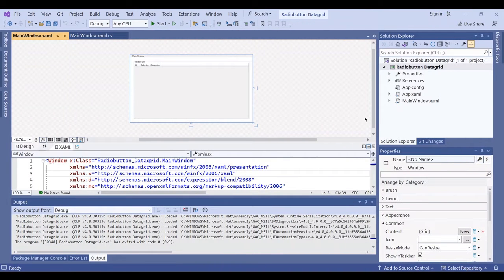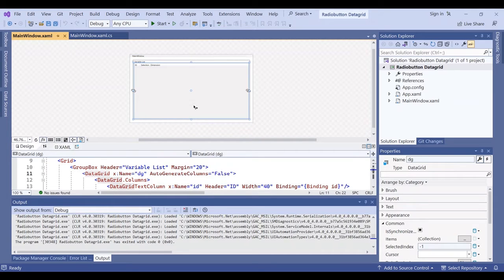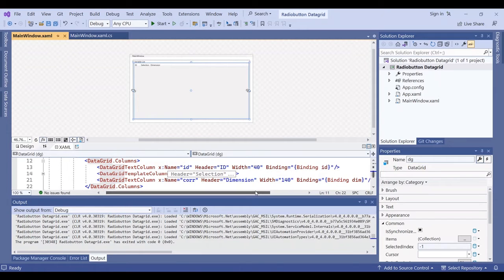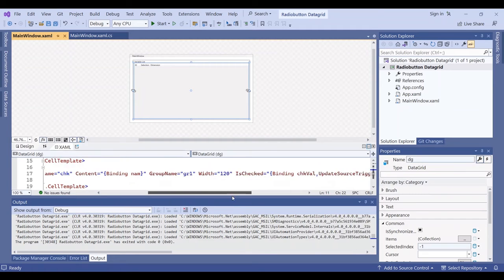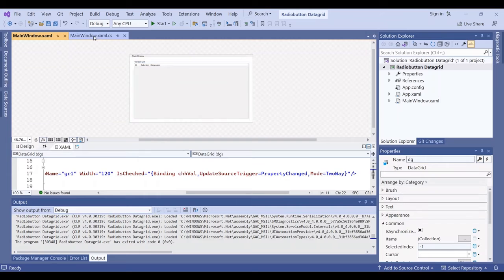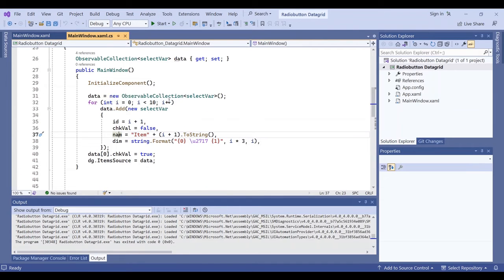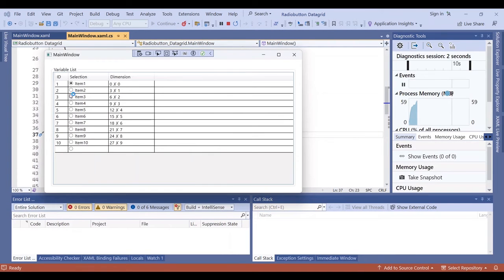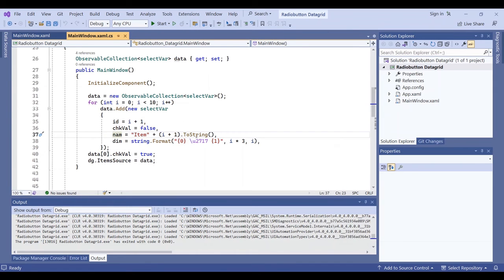How to add RadioButton Column in a DataGrid WPF C#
Link to VS 2022 Project and Codes:
How to add RadioButton Column in a DataGrid
Learn How to add a RadioButton Column in a DataGrid WPF C# with this step-by-step tutorial. Follow along and discover how to add RadioButton in a Column of Datagrid to change data and events. Master this powerful tool and create visually appealing data visualizations for your projects!
To add a RadioButton column in a DataGrid in WPF using C#, you can define a DataTemplate with a RadioButton and use it as the column template. Here's an example:

```xml
&lt;DataGrid x:Name="dataGrid"&gt;
    &lt;DataGrid.Columns&gt;
        &lt;!-- Other columns --&gt;

        &lt;!-- RadioButton column --&gt;
        &lt;DataGridTemplateColumn Header="Select"&gt;
            &lt;DataGridTemplateColumn.CellTemplate&gt;
                &lt;DataTemplate&gt;
                    &lt;RadioButton IsChecked="{Binding IsSelected, Mode=TwoWay, UpdateSourceTrigger=PropertyChanged}" /&gt;
                &lt;/DataTemplate&gt;
            &lt;/DataGridTemplateColumn.CellTemplate&gt;
        &lt;/DataGridTemplateColumn&gt;
    &lt;/DataGrid.Columns&gt;
&lt;/DataGrid&gt;

In your C# code-behind, make sure that the items in your DataGrid have a property named `IsSelected` (or any other property name you prefer) which represents whether the RadioButton is checked or not. This property should implement the `INotifyPropertyChanged` interface for two-way binding to work properly.

Here's a simplified example of a class with the `IsSelected` property:

```csharp
public class Item : INotifyPropertyChanged
    private bool _isSelected;

    public bool IsSelected
        get { return _isSelected; }
        set
            _isSelected = value;
            OnPropertyChanged(nameof(IsSelected));

    public event PropertyChangedEventHandler PropertyChanged;

    protected virtual void OnPropertyChanged(string propertyName)

Then, in your code-behind or view model where you populate your DataGrid, make sure to set the `ItemsSource` property to a collection of `Item` objects.

This way, each row in the DataGrid will have a RadioButton, and you can bind its `IsChecked` property to the `IsSelected` property of each item in the DataGrid.